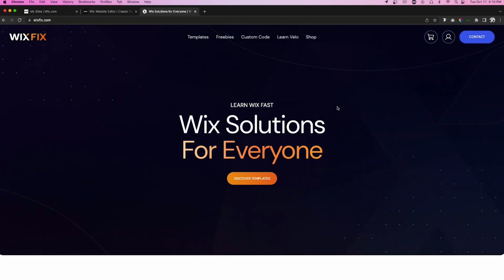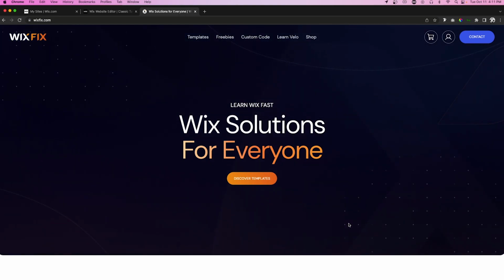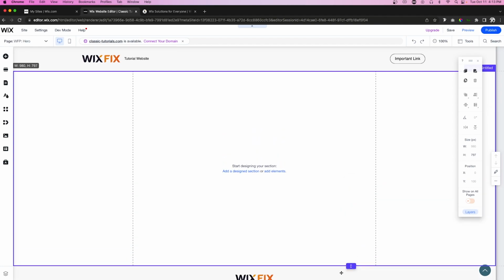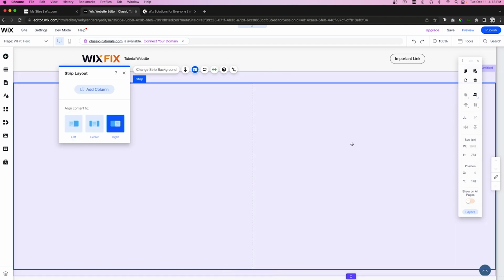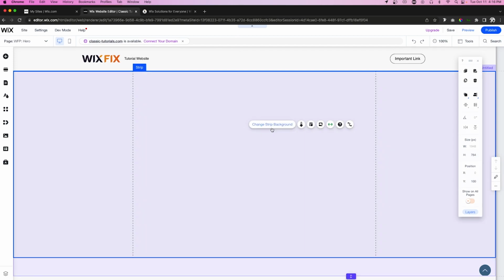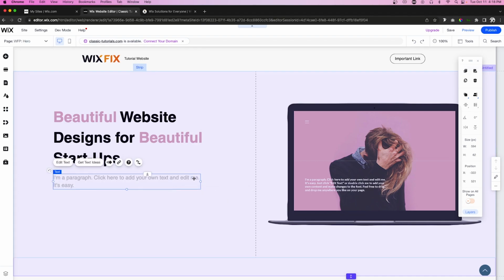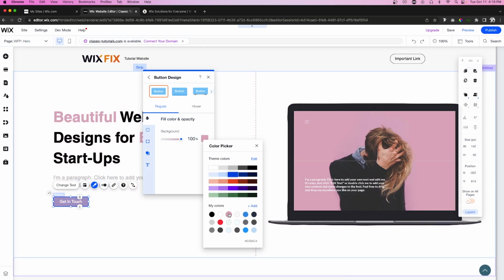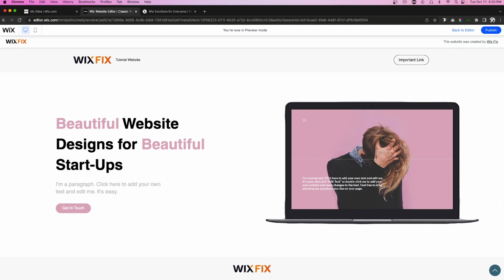Wix Principles: Hero Sections | Wix Fix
In today's video, you will learn how to build the perfect Hero section for your website. It is always important to tell your users what you offer and who you offer it to. Then add some graphic elements that matches your brand and the words you put in the hero section.